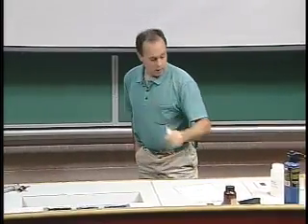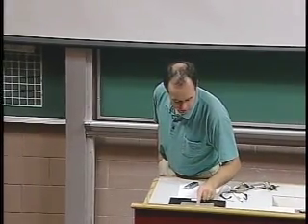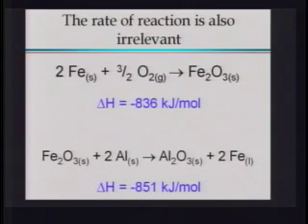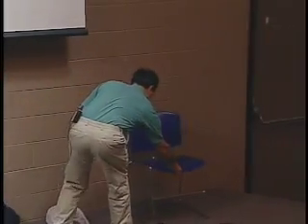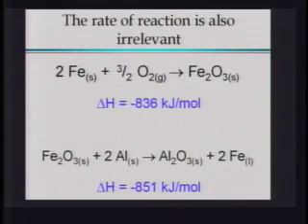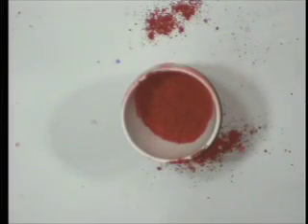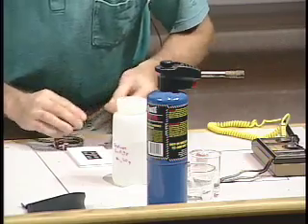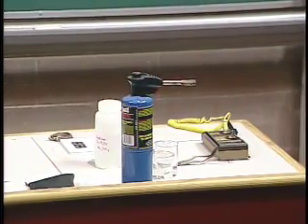Enthalpy of a Chemical Reaction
A demonstration that the heat released by a chemical reaction is not related to how fast the reaction goes. Carleton University, Ottawa, Canada.